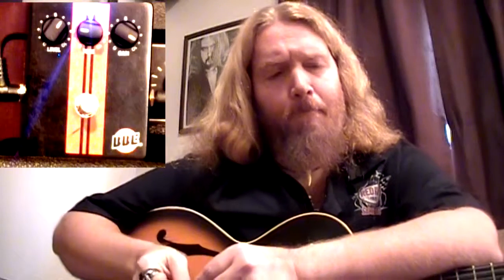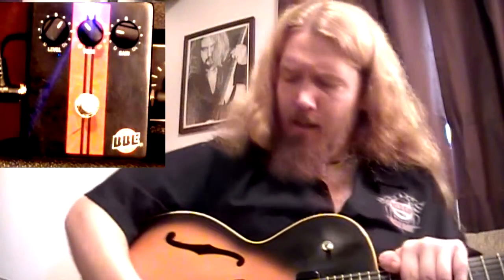BBE AM64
A decent and cheap distortion pedal to consider